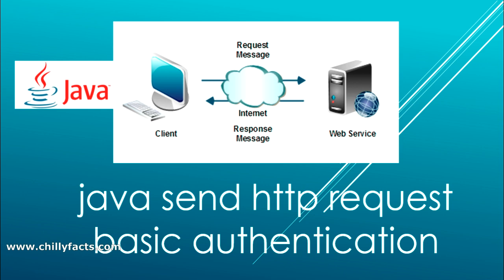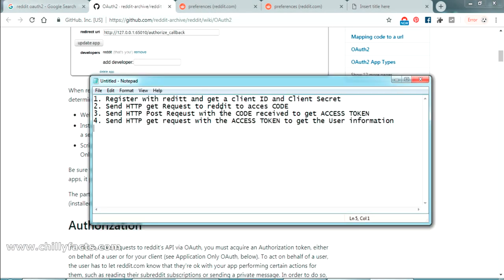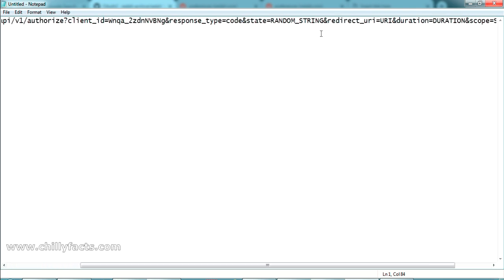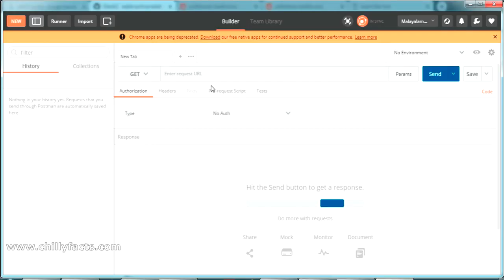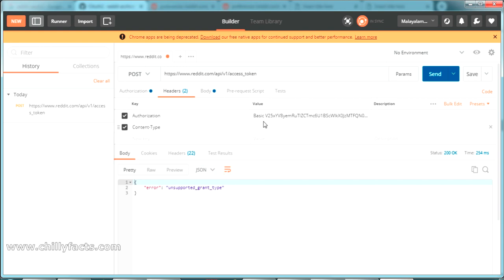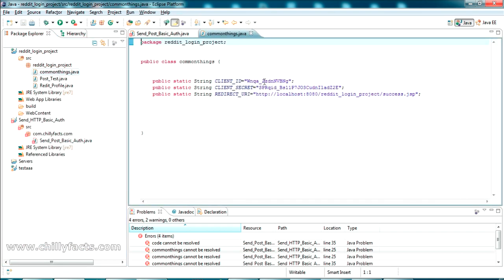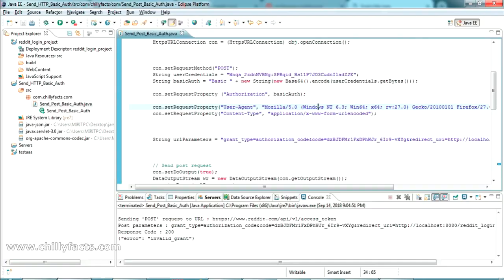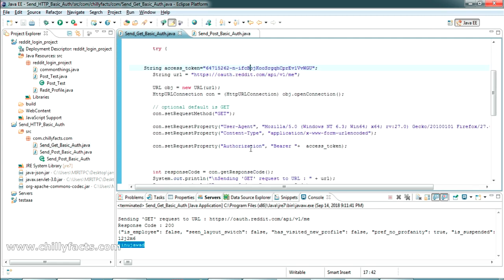JAVA send http Get Post request with basic authentication